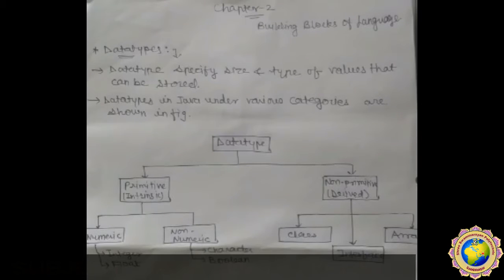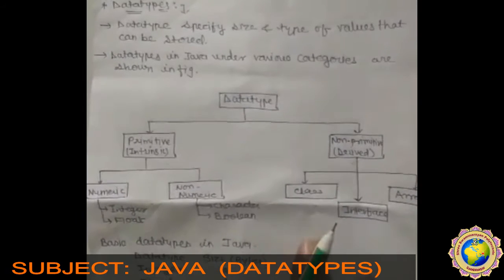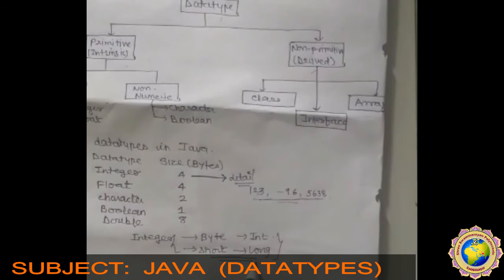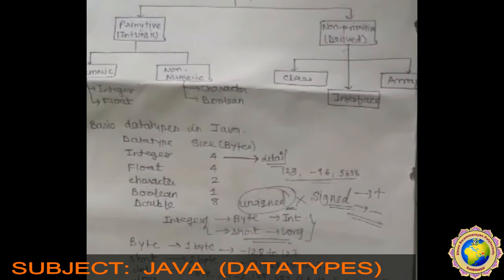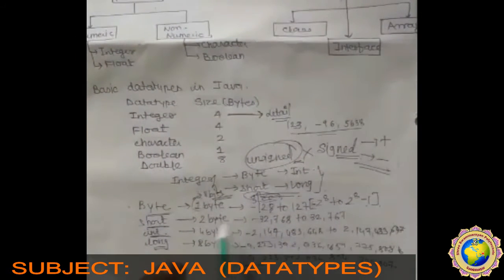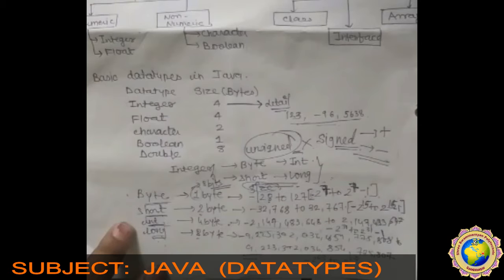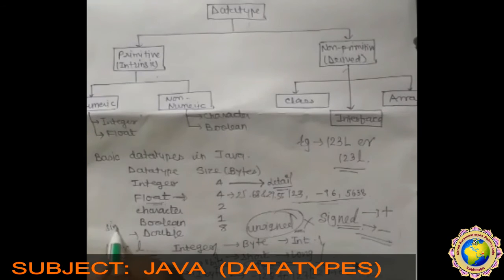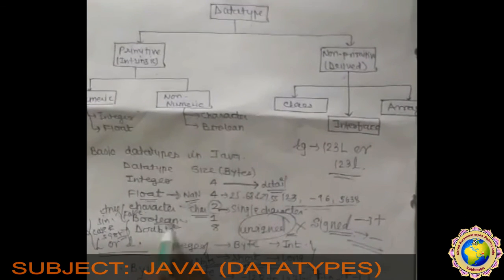lECT 6 UNIT 2 DATATYPES